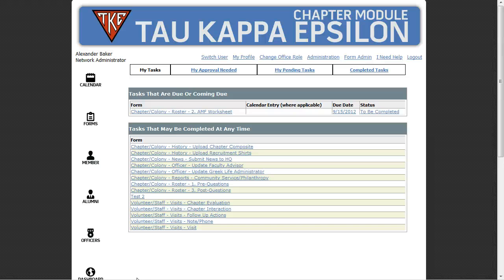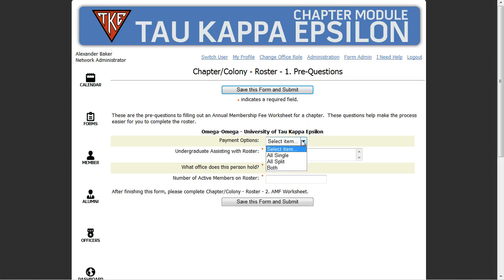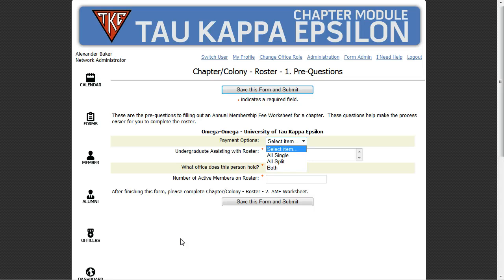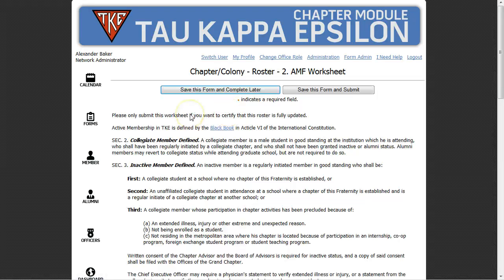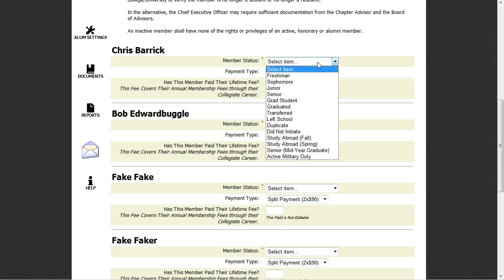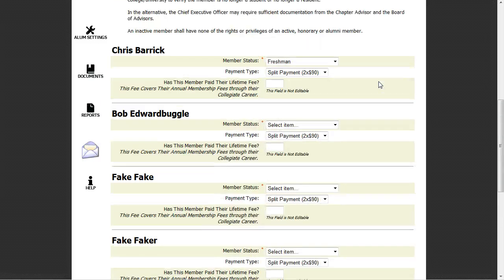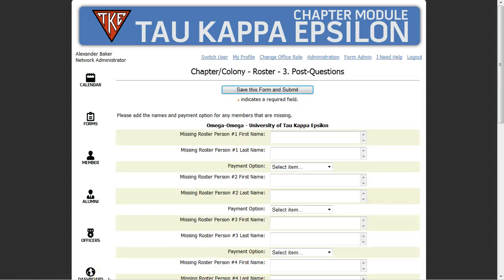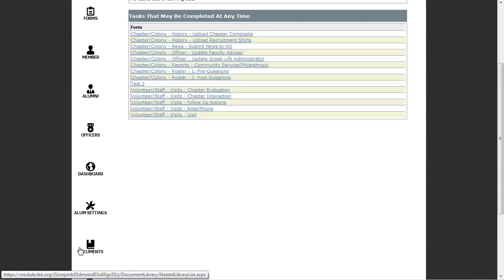Chapter Module AMF Worksheet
Tau Kappa Epsilon Chapter Module AMF Worksheet